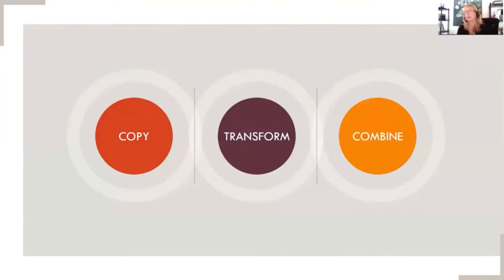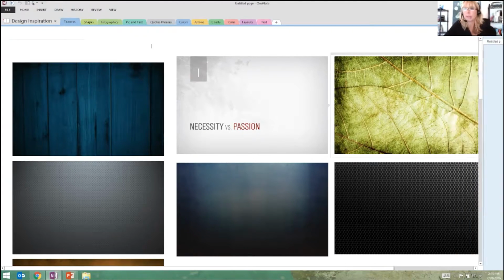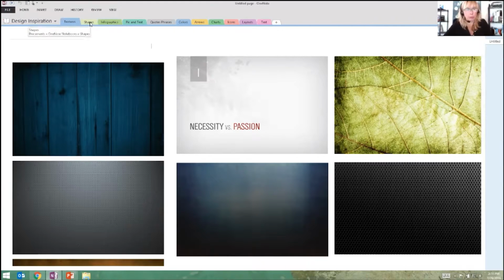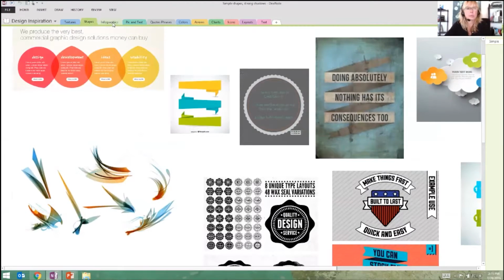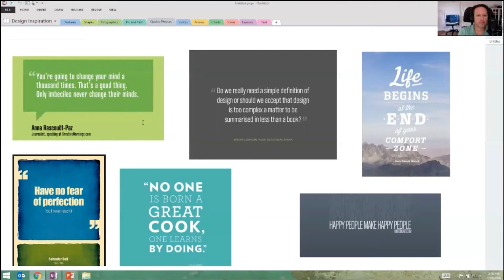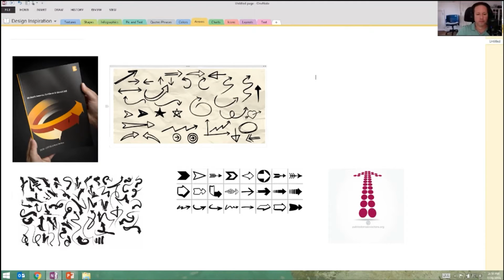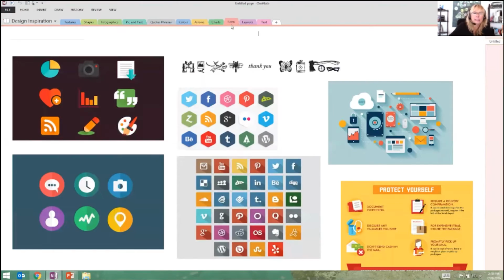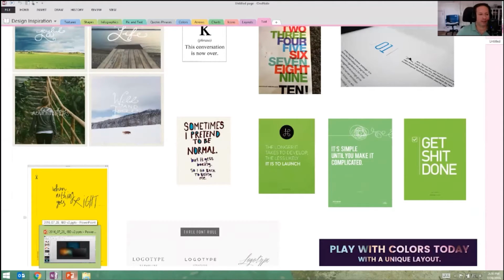Inspired by Design, episode 2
Watch Julie Terberg give 20-minute design show-and-tell. Find out what inspires her and how she translates that inspiration to the presentation screen. Watch live as they happen by becoming a member of the Presentation Guild